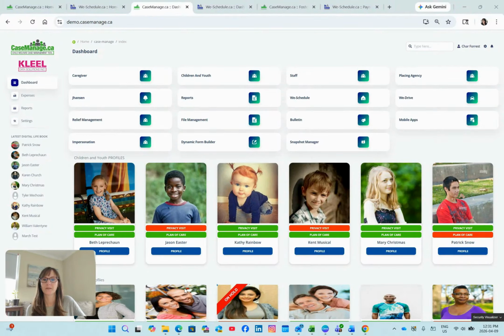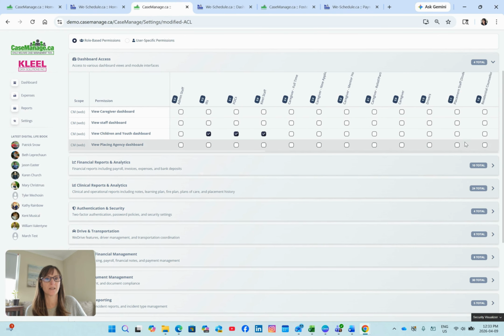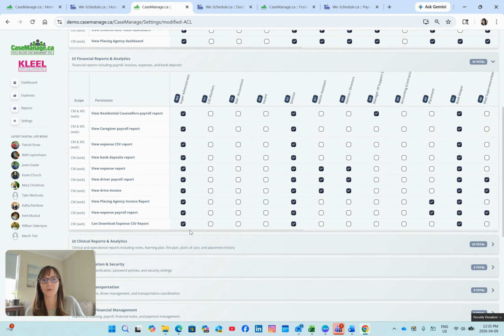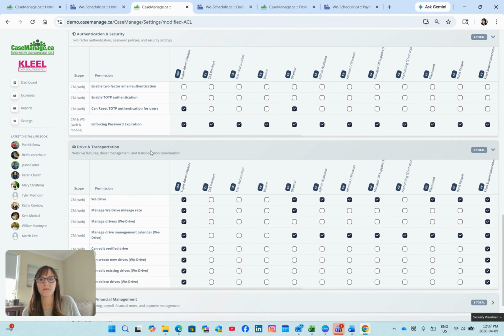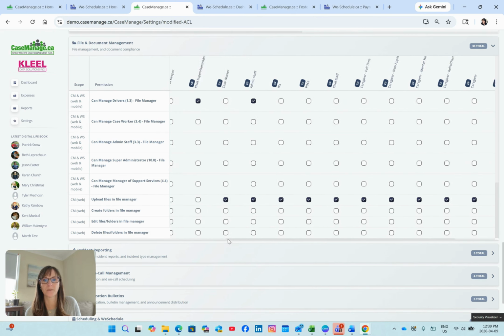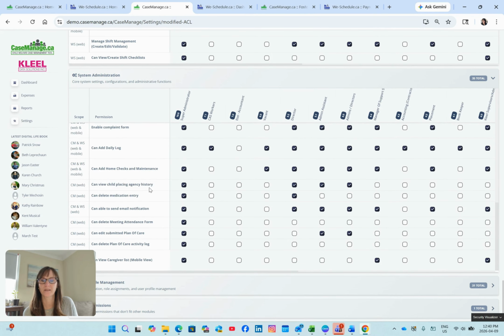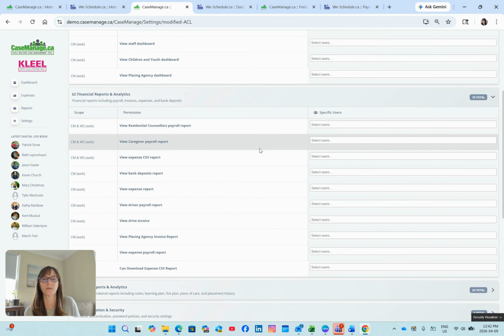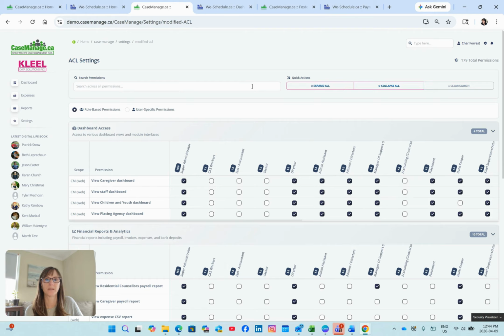ACL settingspermissions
How to set permissions for various User roles and individual users in casemange.ca